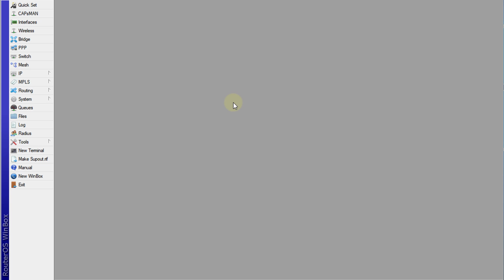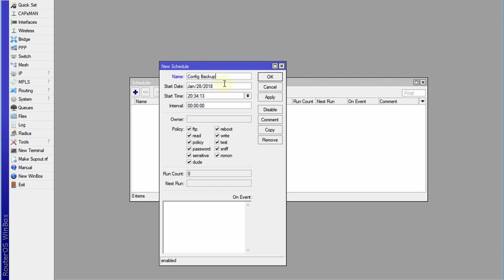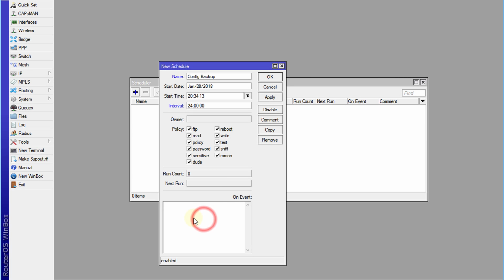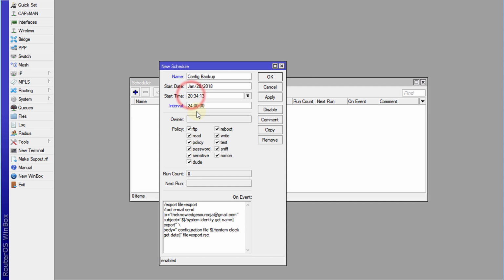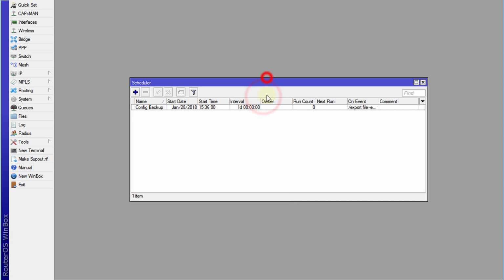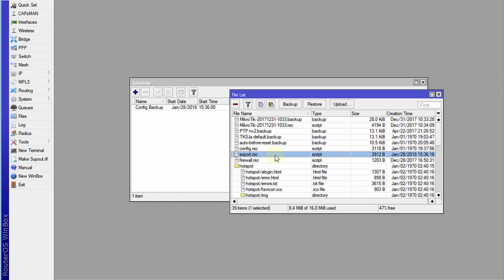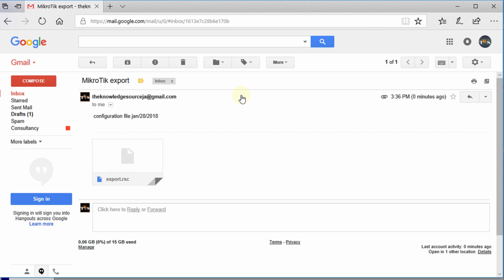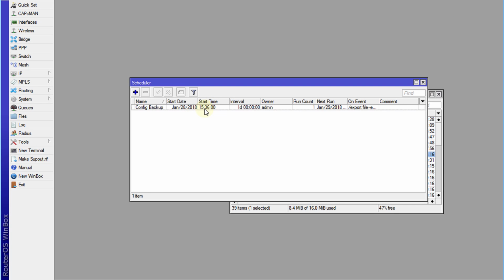MikroTik Tutorial 69 - Automatically backup and email of router configuration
Scripts & codes for this video:

/export file=export
body=" configuration file $[/system clock get date]" file=export.rsc

Mikrotik supported devices
RB951Ui-2nD,hAP
RB3011UIAS-RM
RB2011UiAS-2HnD-IN
RB750Gr2
hEX,RB750Gr3
RB2011iLS-IN
CRS109-8G-1S-2HnD-IN
hAP lite
hAP ac mAP
wAP
RB951Ui-2HnD
RB951G-2HnD
RB2011UiAS-2HnD-IN
RB941-2nD-TC
RB2011iL-RM
RB2011UiAS-IN
RB2011UiAS-RM
RB1100AHx4
CCR1009-7G-1C-PC
CCR1009-7G-1C-1S+PC
LDF 5
SXTsq Lite5
DISC Lite5
SXT Lite2
SXTsq 5 ac
LHG 2
Groove 52
LHG 5
LHG XL 2
LHG HP5
SXT 2
LHG
OmniTIK 5
BaseBox
wAP 60G,SEXTANT G
OmniTIK 5
mANTBox
QRT
DynaDish